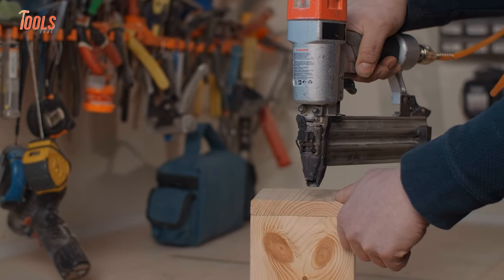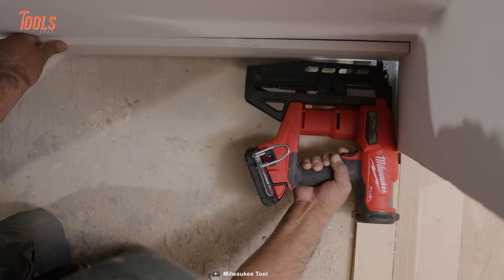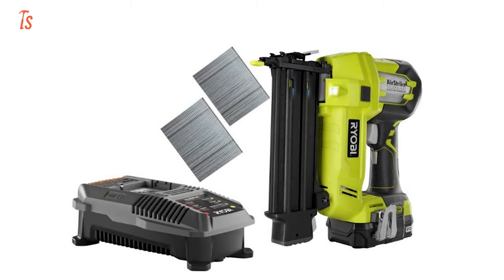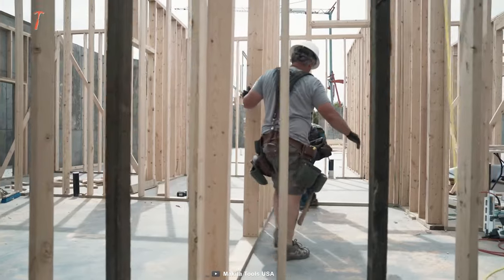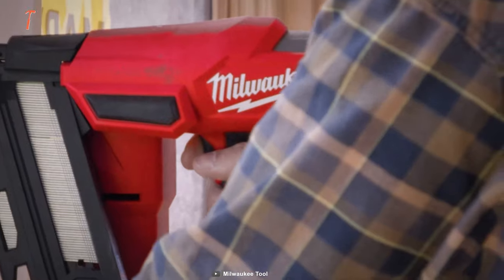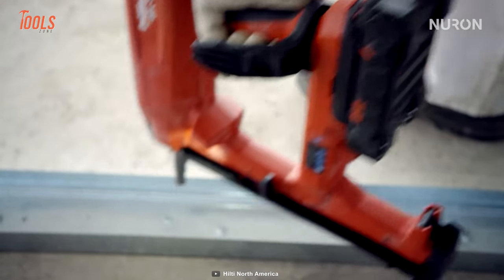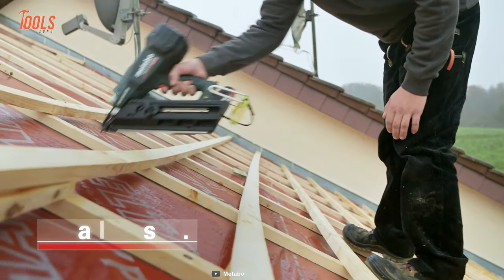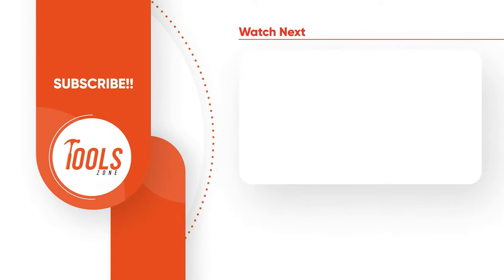Which Nail Gun Should You Buy??? Framing vs Finish vs Brad Nailer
A nail gun is a power tool designed for efficiently driving nails into various materials such as wood, plastic, or metal. It replaces manual hammering and is commonly utilized in construction, woodworking, carpentry, and DIY projects. That’s why in this video, we’ll talk about which nail gun you should buy.